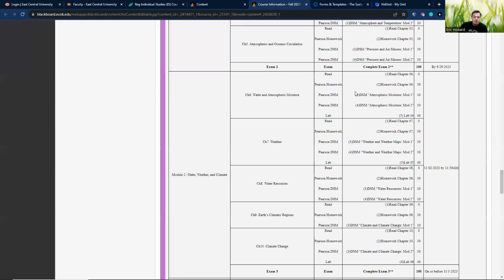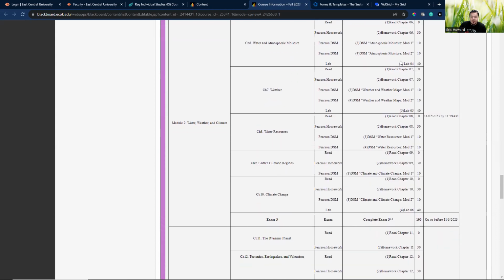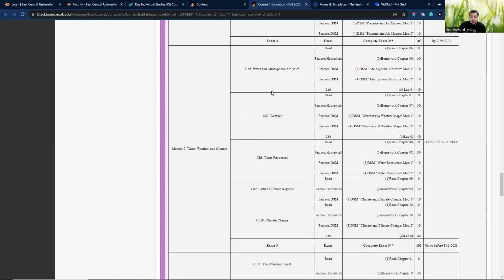Earth Science Midway Check-in